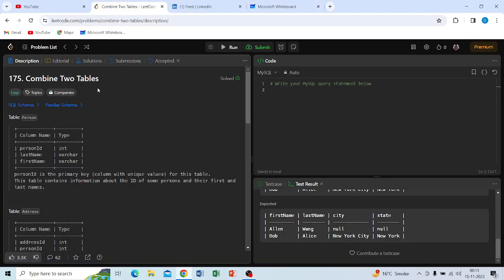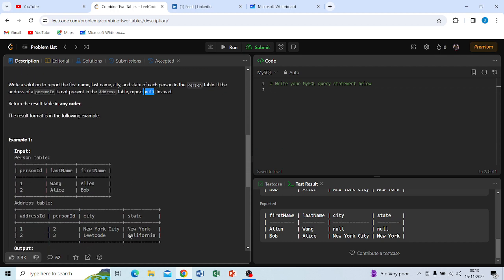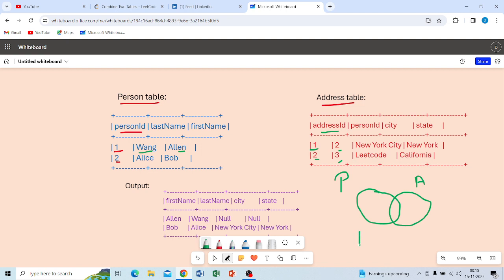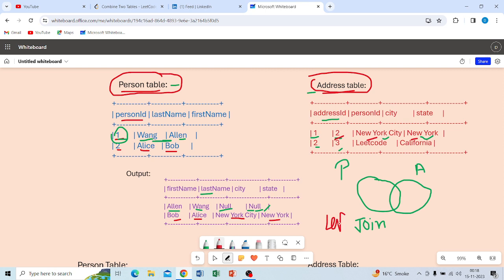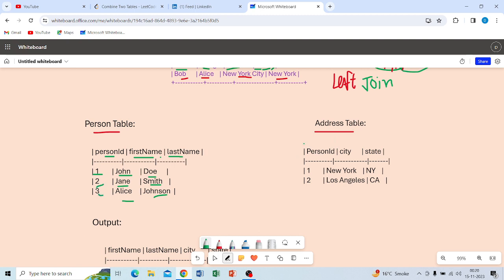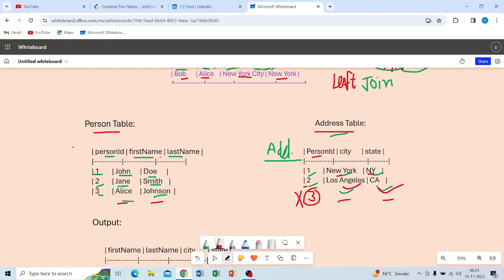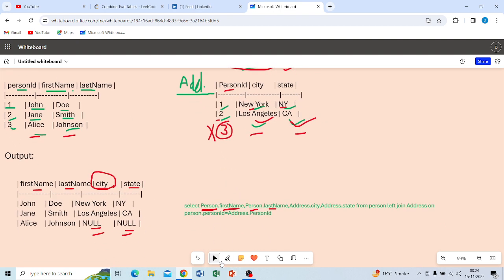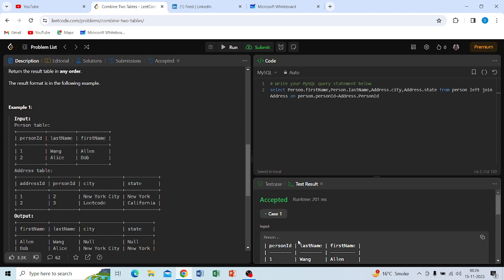175. Combine Two Table